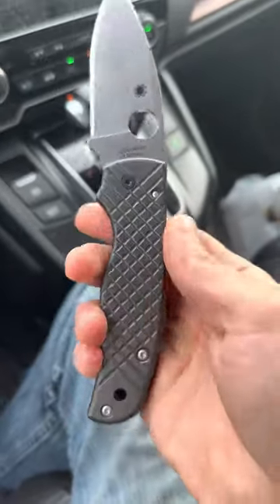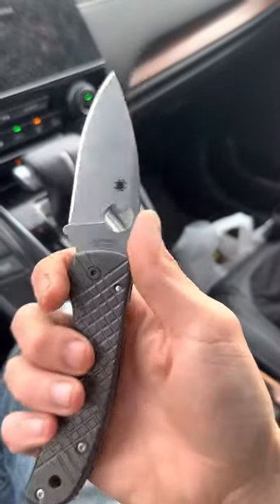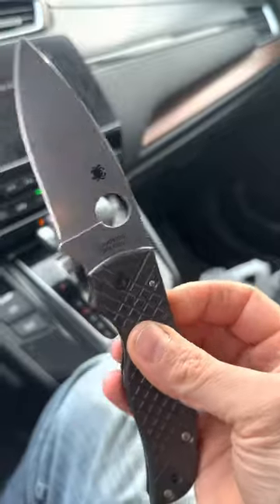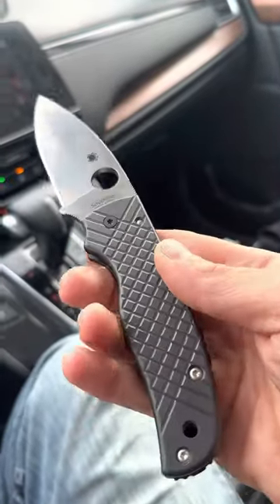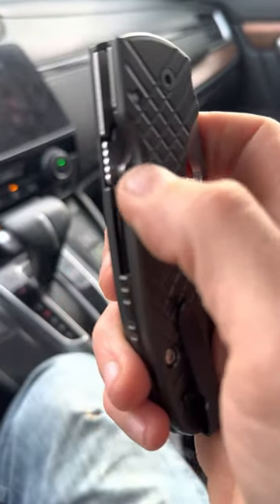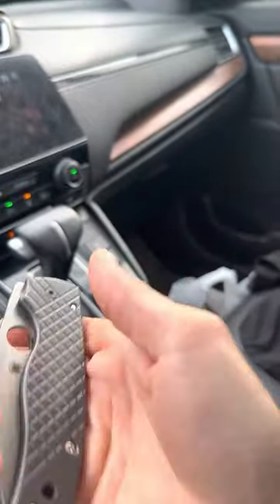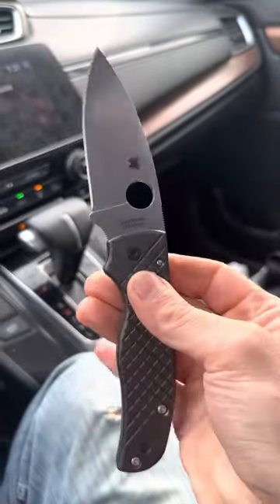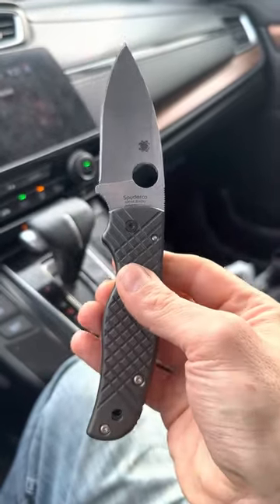Spyderco shaman with black zirconium scales and back spacer. 😘😎